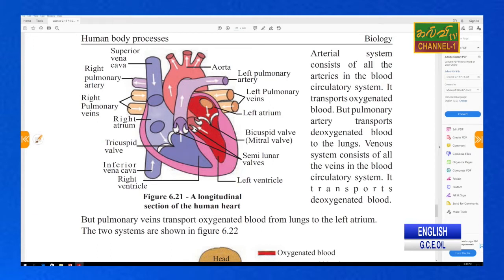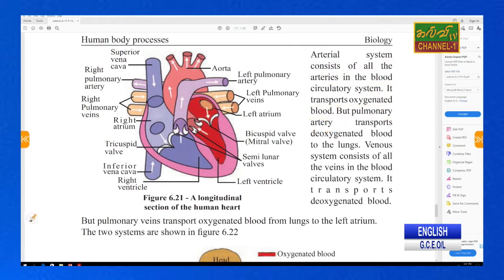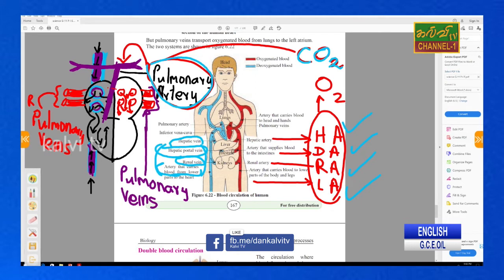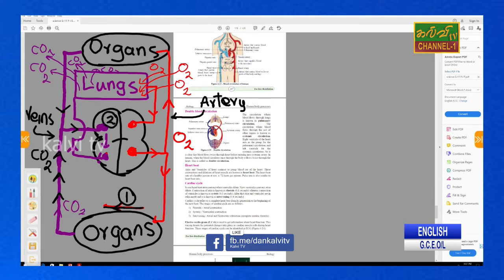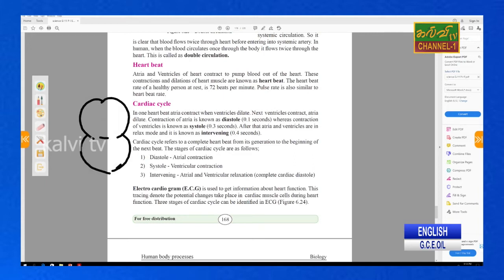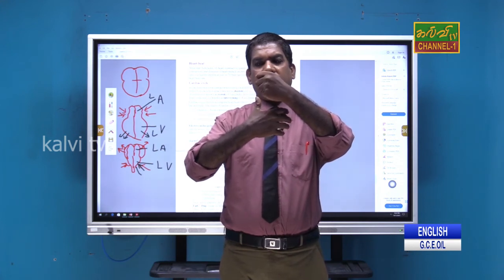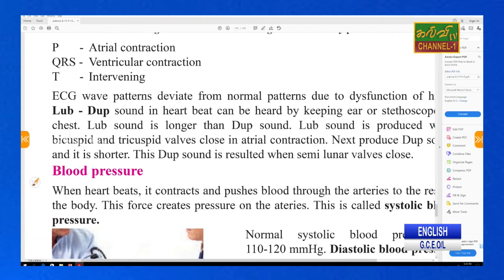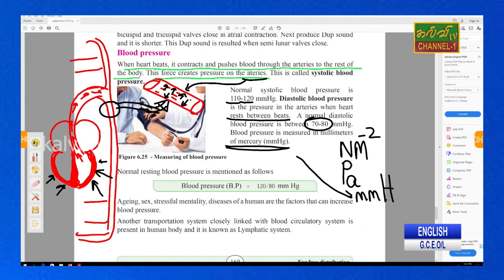விஞ்ஞானம் | Science | Grade - 10 ,11 | ENGLISH MEDIUM | 12.08.2021 | human body processor